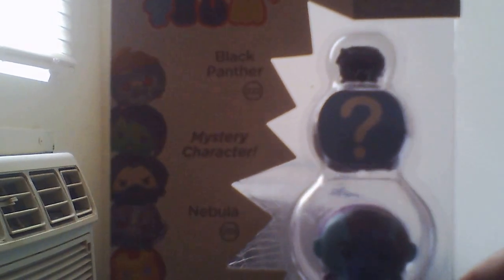Mystery Box Videos (Marvel Tsum Tsum, Smurfs and SHOPKINS ) Season 1 Episode 2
ON THIS EPISODE OF REVIEW GAMER AND ON THIS EPISODE OF REVIEW GAMER WE ARE TO TAKE A LOOK AT THE NEW 2017 New Boxed Video Want to Know hat in this box watch the video to find out

Q & A
DO I READ THE COMMENTS?
YES I LOVE TO READ THEM
WILL THE WHAT IS IT SHOW GET RELEASE ?
YES IT WILL I THANK SOON !
WHAT CHANNEL HELP ME WORK ON MY VIDEOS?
OCTIBOTIMUS
EVAN TUBE HD
LAMAR WILSON
COIN OP TV
ANDRE THE BLACK NERD
BLIZWINGER

PLEASE CHECK THEM OUT THEY HELP'S WITH THERE CONTENT I WATCH AND THAT WHAT HELPS ME BRING THESE CONTENT SO THERE VIDEOS HELPS  ME A LOT